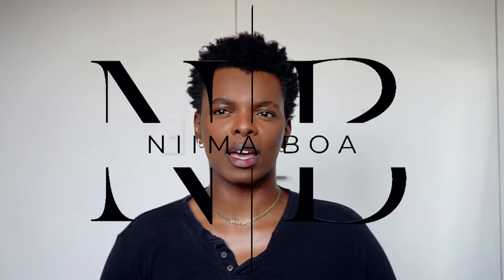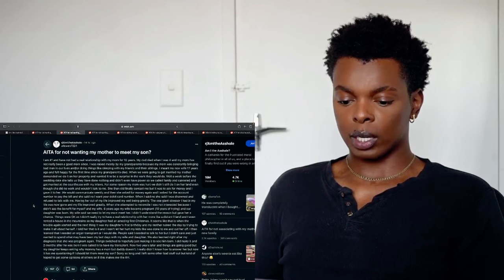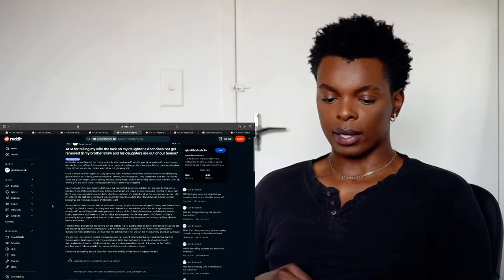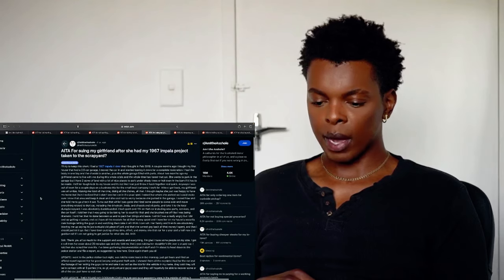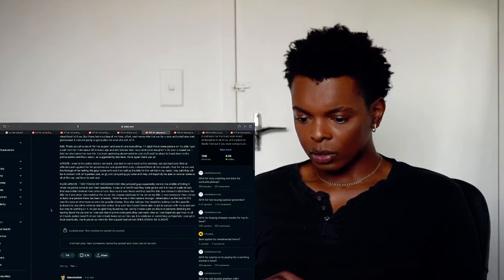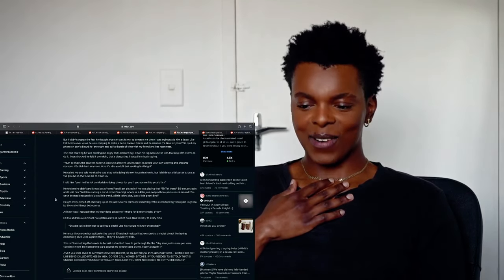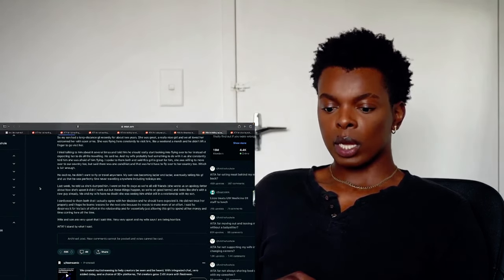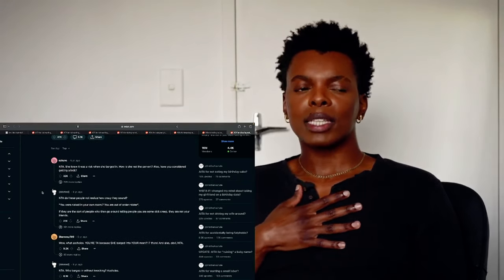Are They The A$$hole?! l Reading Reddit Stories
But it's a space where everyone and their opinions are welcomed. I touch on different cultural topics, lifestyle and more. Hope you enjoy my videos!

Chapters:
00:32 Teaser
02:30 Am I the a$$hole for not letting my mother meet my son?
07:31 Am I the a$$hole for telling my wife the lock on my daughters door doesn't get removed before my brother in-law and his kids are out of the house
10:52 Am I the a$$hole for suing my girlfriend after she had my vintage car taken to the scrapyard?
16:30 Am I the a$$hole for dropping the dinner on the ground after my boyfriend asked me "what's for dinner tonight, BITCH?" ?
21:16 Am I the a$$hole telling my son he deserved that his girlfriend broke up with him?
23:46 Am I the a$$hole for sleeping naked on top of covers to teach my flatmates girlfriend a lesson?